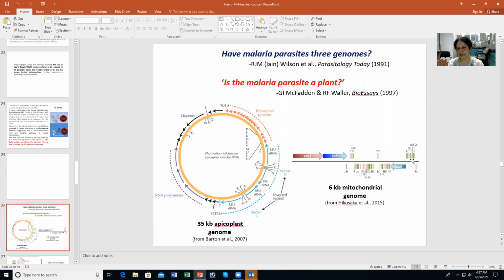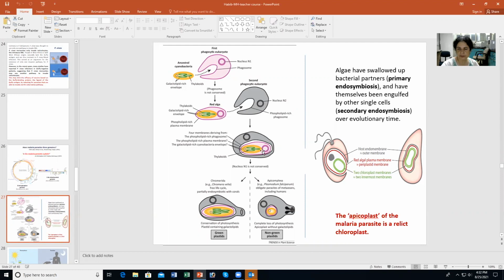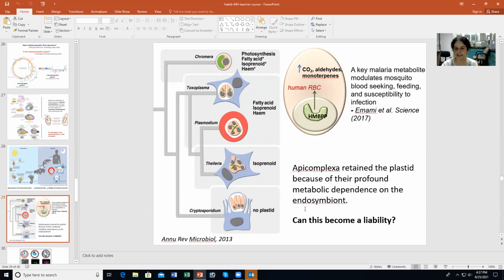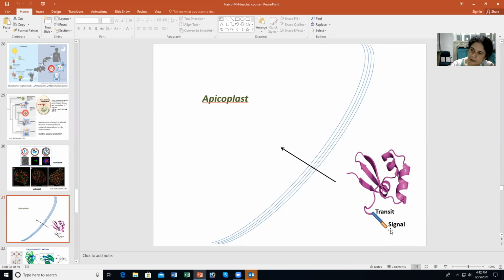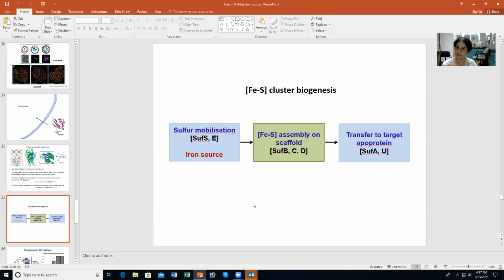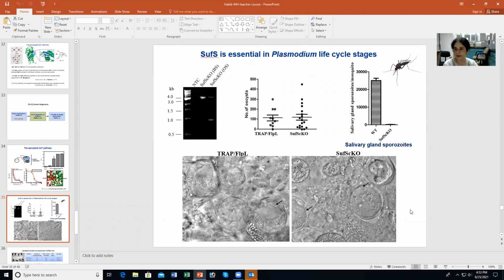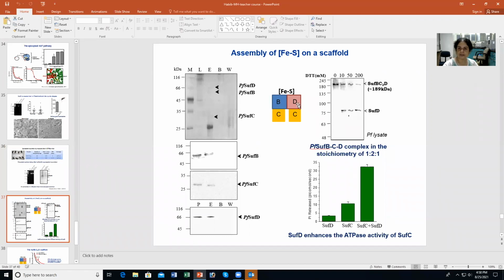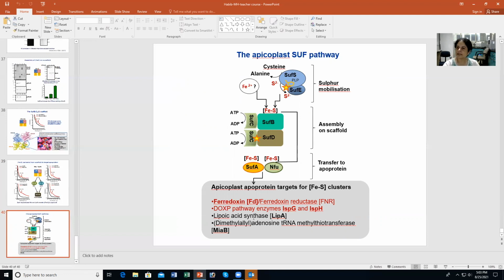Addressing immune evasion and drug resistance in human pathogens (Part - 3)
Dr. Saman Habib, Central Drug Research Institute